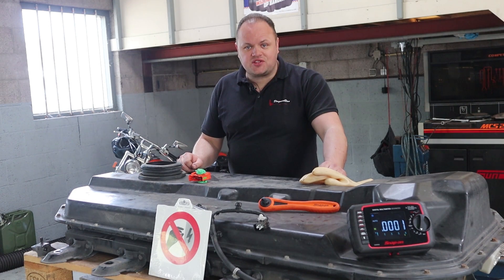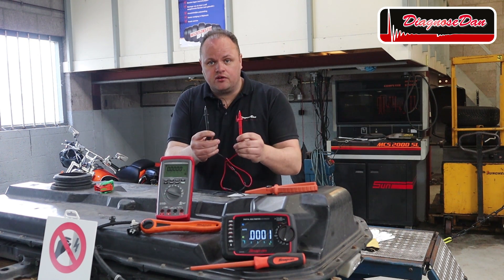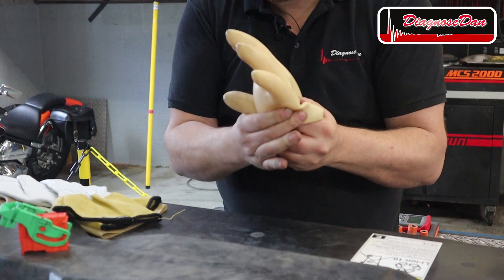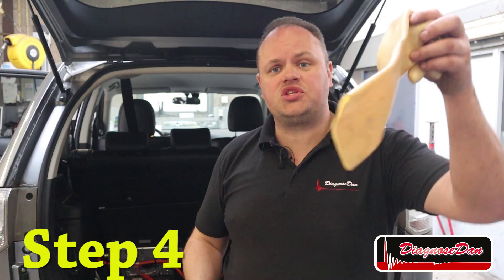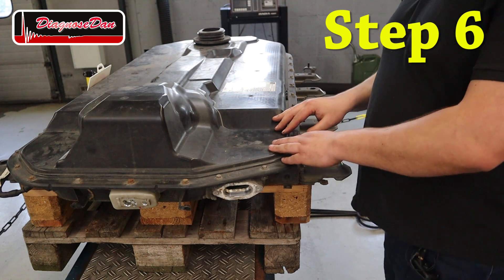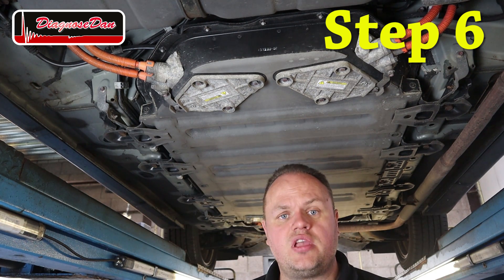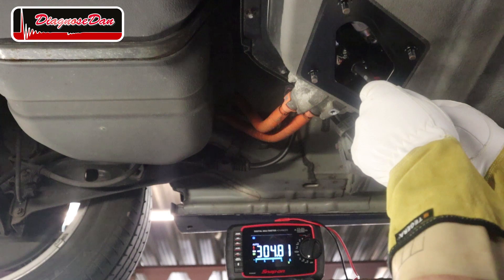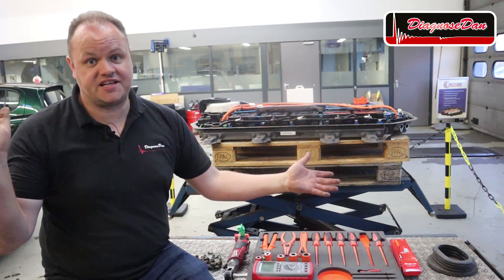hybrid/Electric training video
Hybrid and electric vehicles have been around for quite some time now.
So we better prepare ourselves for servicing them as good as we can.
In this video we talk about safety and open the HV battery pack to see whats inside.

(Not for technical questions)